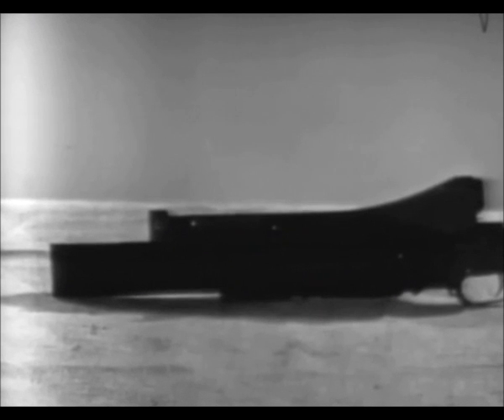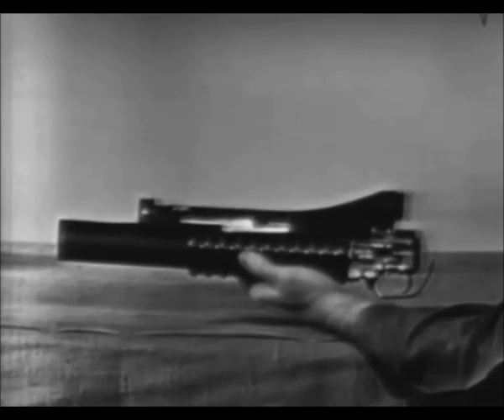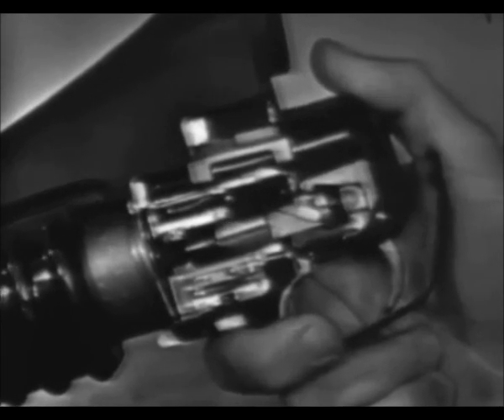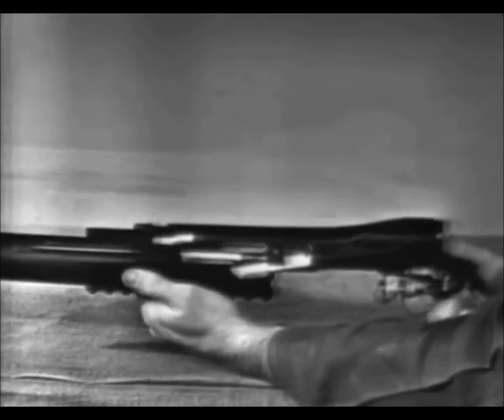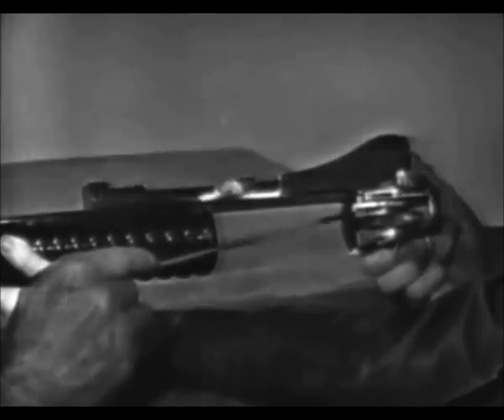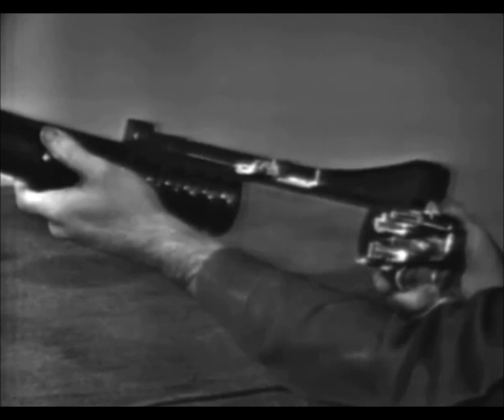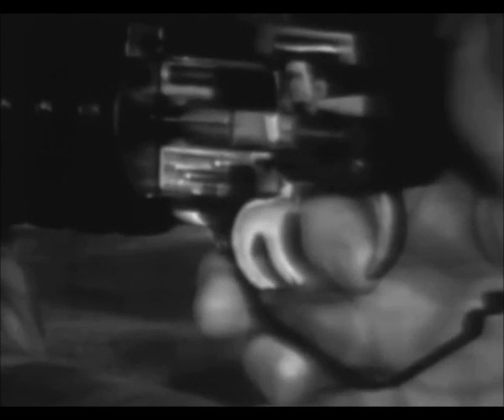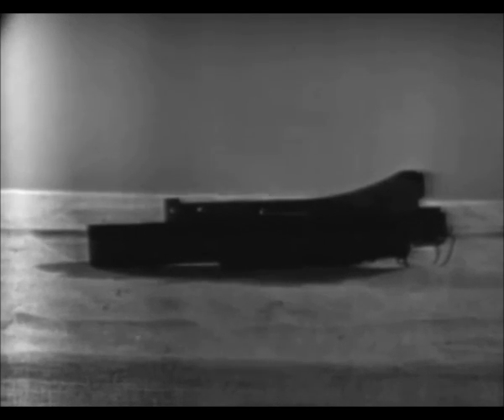M203 Grenade Launcher (documentary)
The M203 grenade launcher has been developed between 1967 and 1968 by the AAI Corporation of USA on the contract from US Army. this contract has been issued on the basis of the experience, gained by the US armed forces in Vietnam with the M79 40mm grenade launcher (which was successful design but required an additional personal defense weapon to be carried by grenadier) and unsuccessful XM-148/CG-4 40mm underbarrel grenade launcher,developed in mid-sixties by Colt in attempt to cure deficiencies of the M79.

The new underbarrel grenade launcher was intended to be used with all available 40mm ammunition, and to be attached to the existing infantry rifle then in service, the M16A1.In the late 1968 the AAI design has been type classified as XM203, and in early 1970 first M203 units went to Vietnam for field evaluation. After successful tests US Army ordered large quantities of M203, and since AAI had no resources fore mass production,the manufacturing contract has been issued to Colt. latter on, more or less exact copies of M203 were produced in Egypt, South Korea and Bulgaria (as UBGL-M1, with mount suitable for Kalashnikov AKM and AK-74 type  rifles). During the 1990s, M203 went into several modifications, such as shorter-barreled M203A2 (with 9 inch barrel, as opposed to standard 12 inch barrel), intended for shorter M4 carbines used by US SOCOM, as well as versions with MIL-STD 1913 (Picatinny rail) compatible mounts. M203 launchers are still being used by US armed forces, and by many other armies, including those of Australia, Israel, South Korea, Philippines, Turkey and some others.